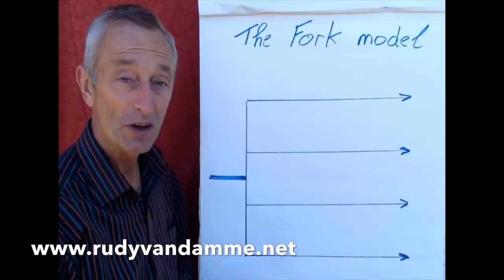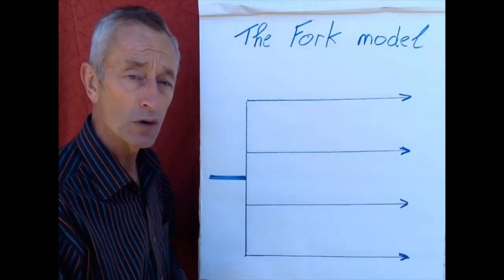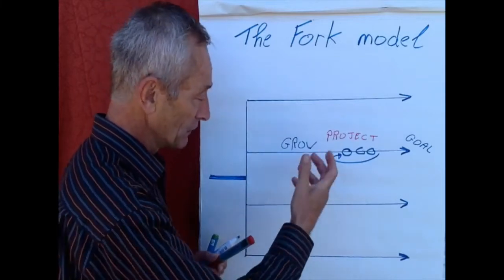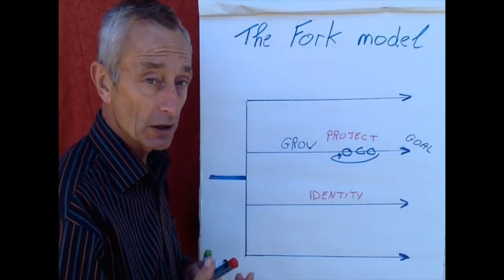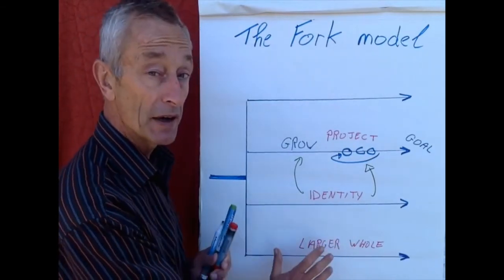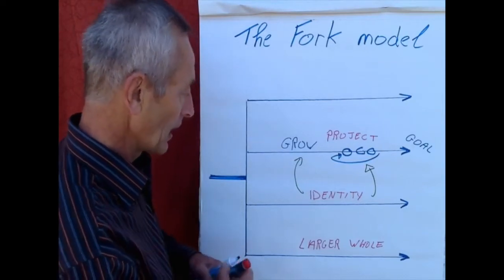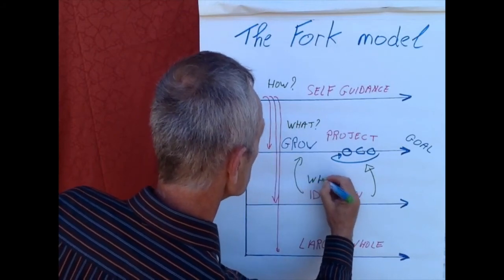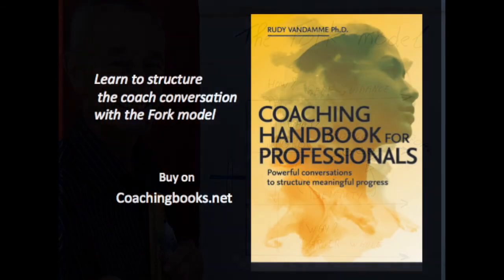Vandamme, Ph.D.: How to guide a coaching conversation?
The basic model to guide a conversation is the Fork model. It is developmental and multi-layered. It respects the lifelong adult development and the situatedness in larger wholes.